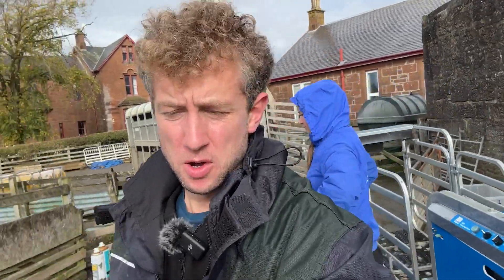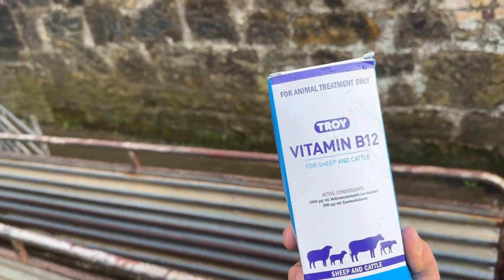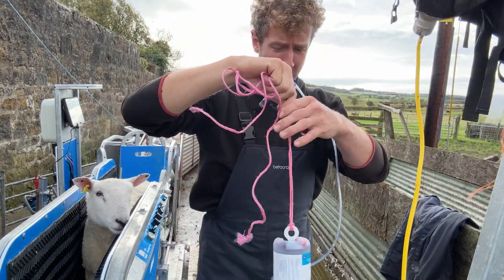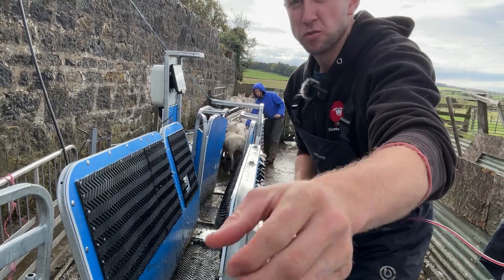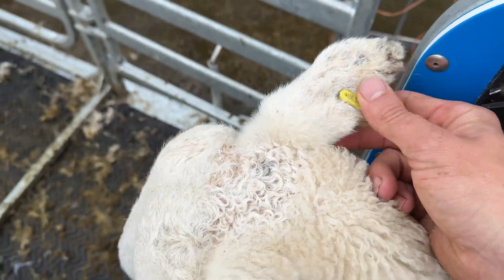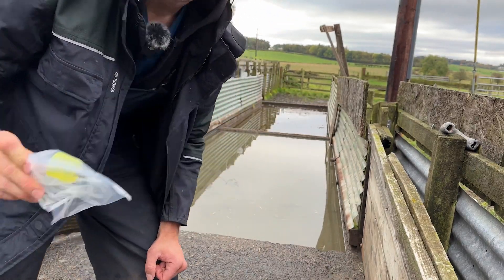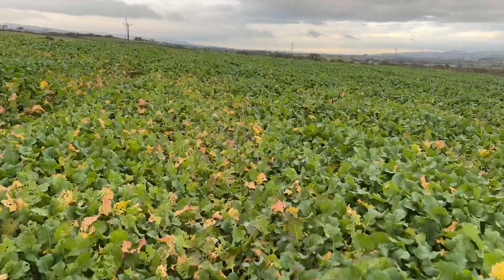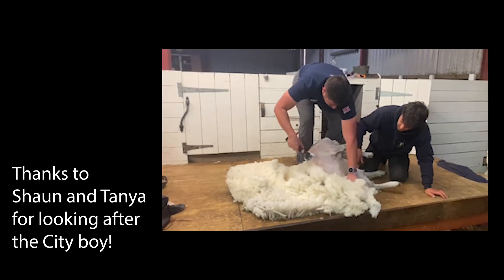MOVING LAMBS ONTO FORAGE CROPS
ABOUT ME